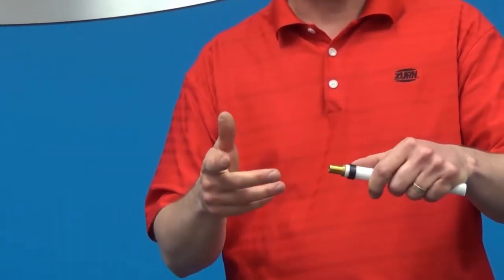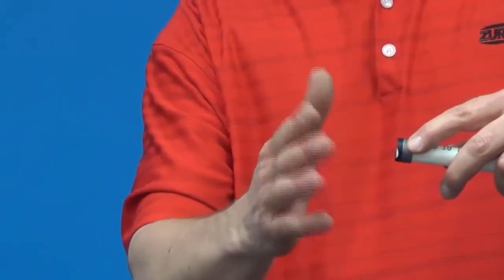Zurn PEX Plumbing QickCap®, an improved version of the Copper Crimp Ring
The Zurn PEX® QickCap® Crimp Rings with Positioning End Cap incorporates an exciting new technology into the proven and trusted design of the Zurn copper crimp ring.  The QickCap Crimp Rings ensure a perfect crimp every time and are available in 1/2" - 2" sizes.